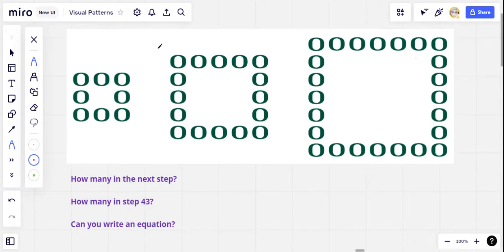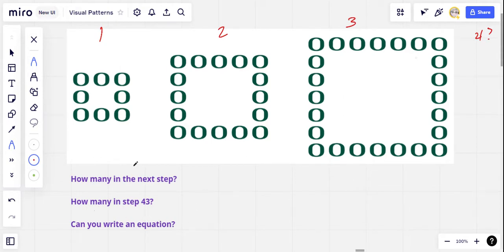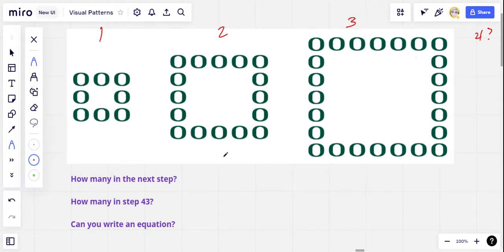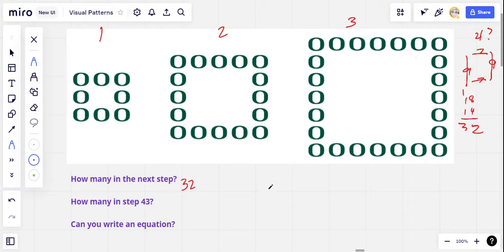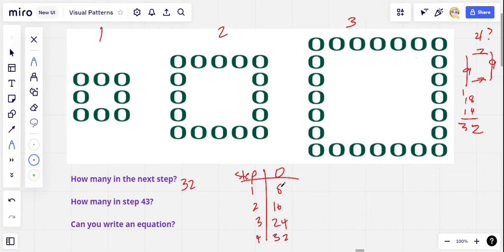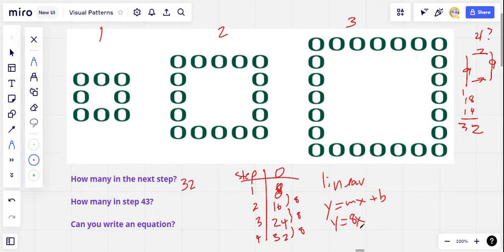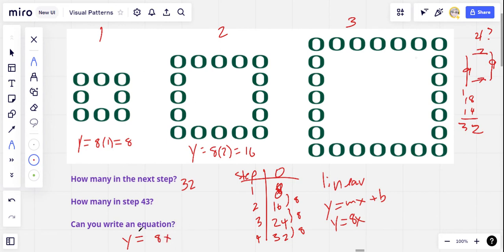Visual Pattern Challenge 39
Can you predict how many O's will be in the next step of this visual pattern? How about in step number 43? Can you create an equation that could be used to predict the number of O's in any step? Give it a try and let me know how you do.